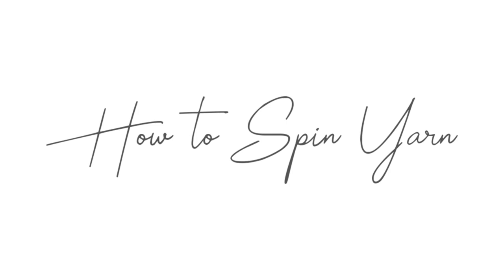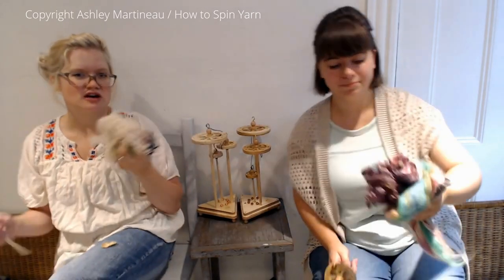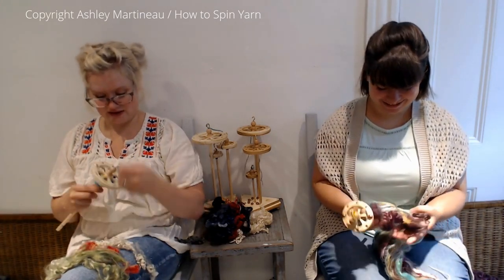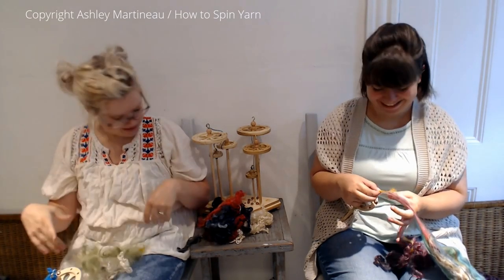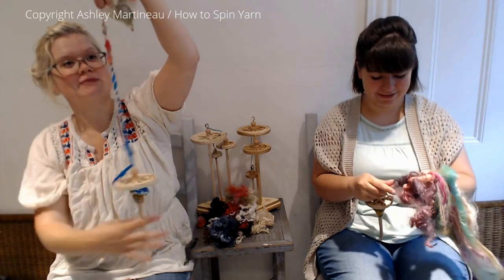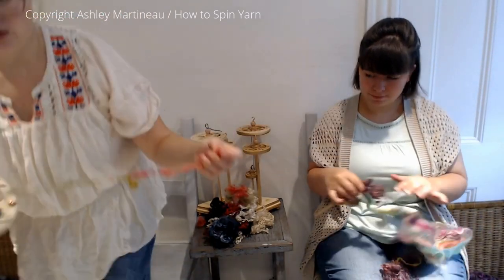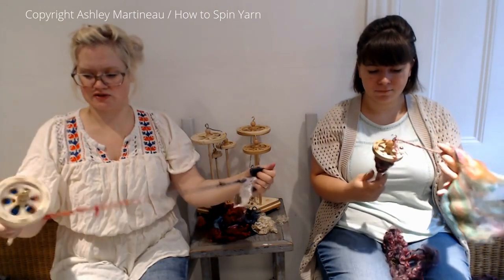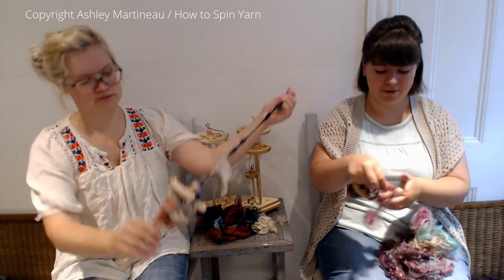UNLOCKED - Creative Drop Spindle Method with Ashley Martineau, SpinOlution Dealer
Drop Spindling Textured Art Yarns is Easy and Fun! In my SPINDLING series I take 10 single-ply methods and 10 plying methods and show you how to make the same textures on a spindle as I've demonstrated on a spinning wheel.